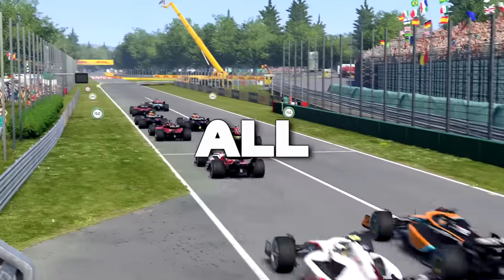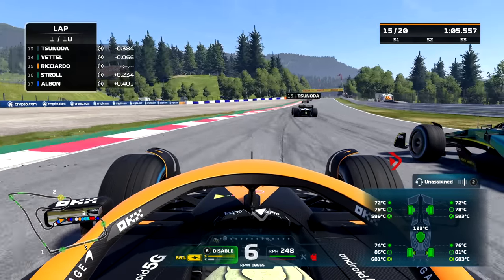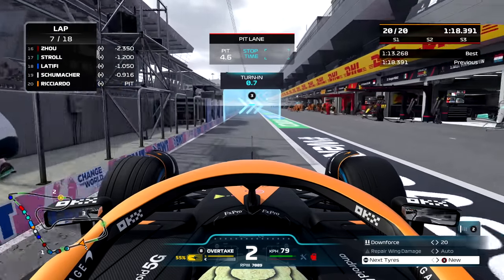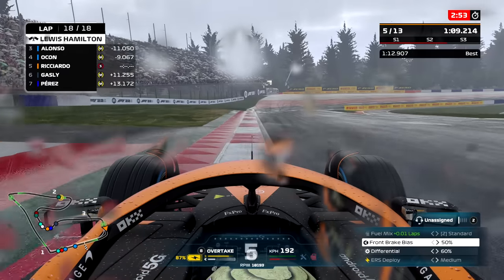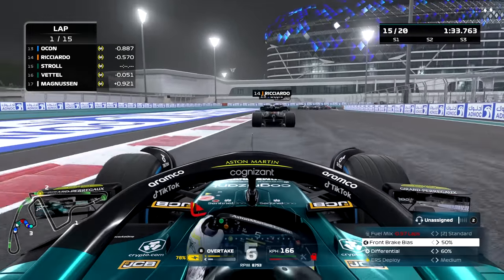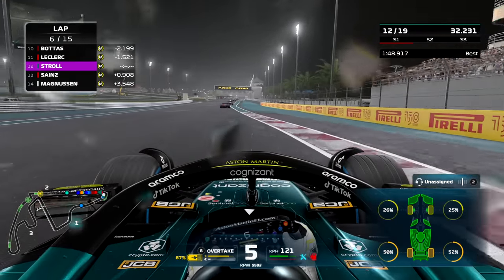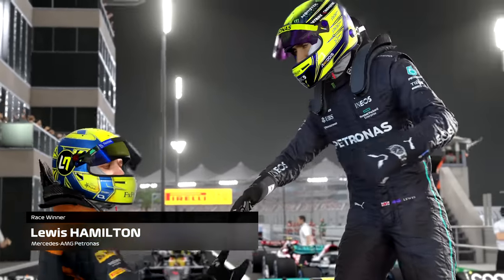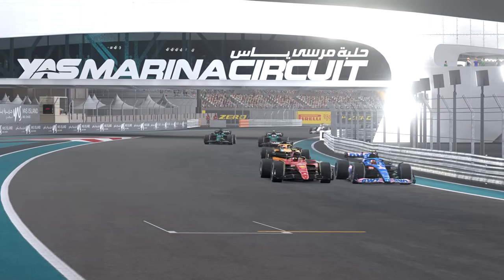I Removed All The Dry Tyres In F1 22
If you enjoyed the video leaving a like really helps out the channel! 👍